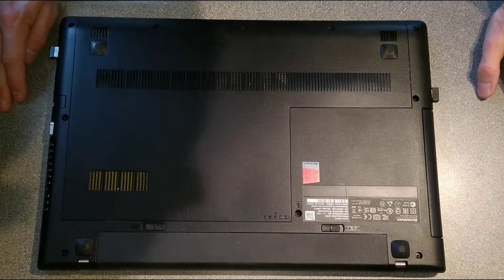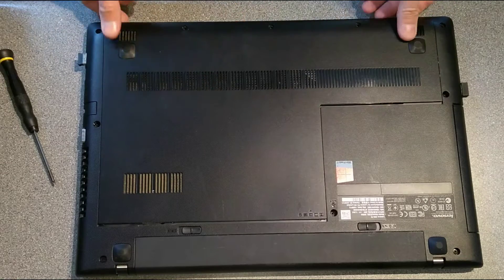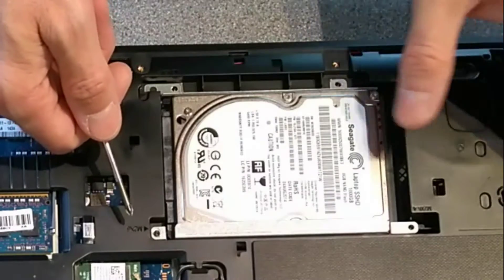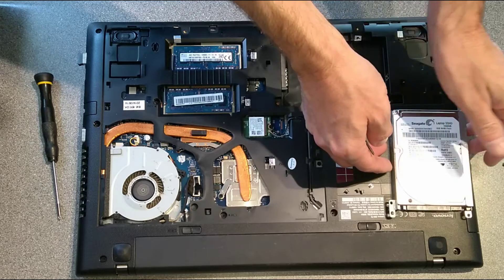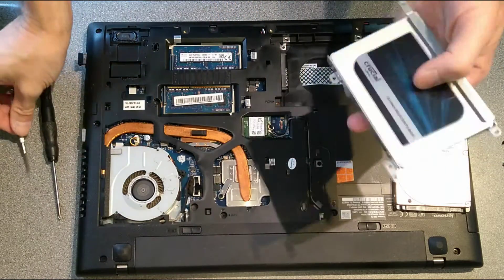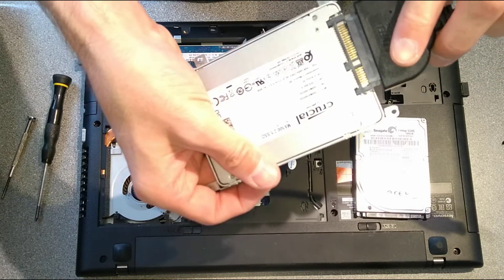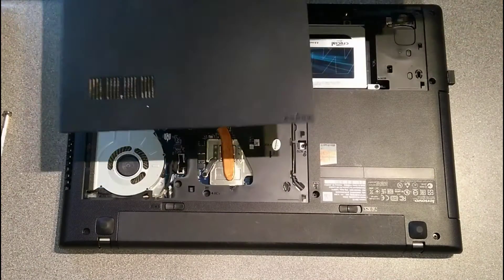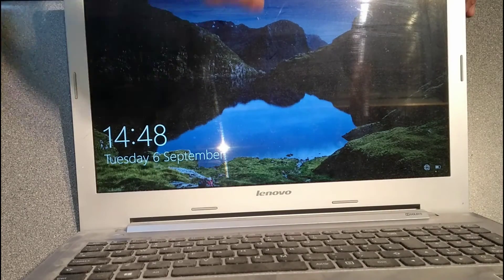Replace or upgrade the hard disk in a Lenovo Z50-70 laptop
How to replace or upgrade the hard disk in a Lenovo Z50-70 (Model: 20354).
Shows you how to remove the cover, hard disk and change it for an SSD.